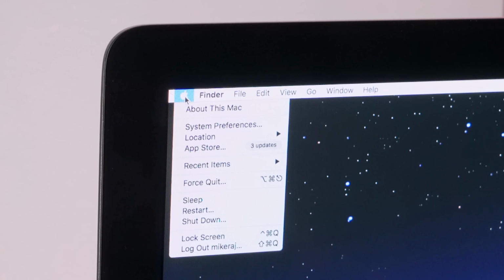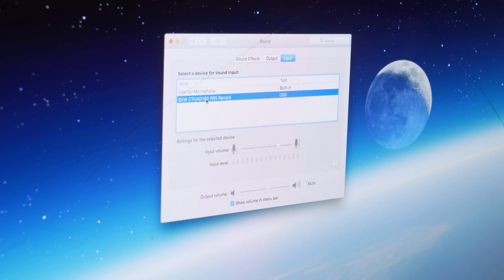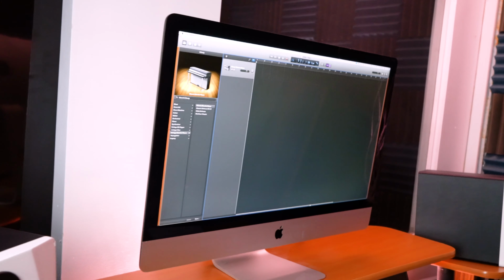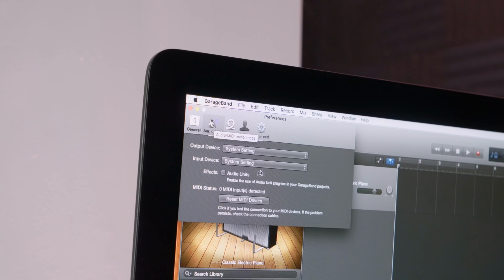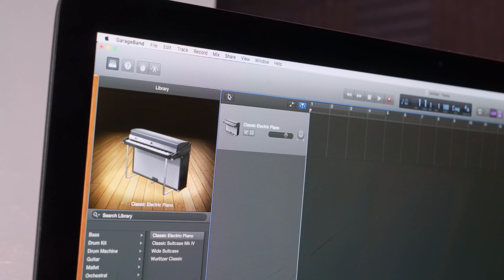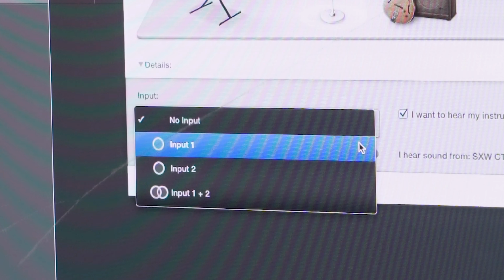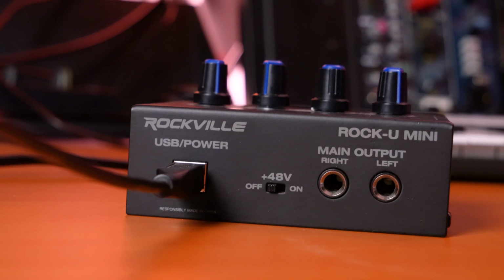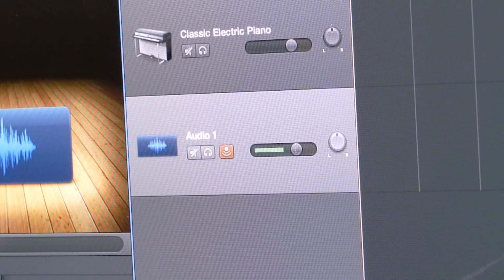How To Set Up Rockville RCM02 Pro Studio Recording Condenser Microphone Mic with an Interface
AudioSavings:

Walmart:

Description:

The Rockville RCM02 condenser microphone performs better than famous branded microphones that cost over $125. This model is similar to our RCM01 however it is made of aluminum, and the frame is slightly larger. We highly recommend this design. We also upgraded this model to a high end metal anti wind cap! This model is an amazing upgrade to our top selling RCM01 model!

Multi-Purpose

Designed for crystal clear capturing of vocals, acoustic and amplified instruments, as well as room reverb. The frequency pick up pattern makes the RCM02 amazing in studio applications.

The aluminum construction makes the RCM02 tough enough for Live sound applications as well!

Multiple connection options!

This microphone can be used in multiple ways. You can connect this to the phantom power of your mixer or you can connect it directly to your computer sound card. We include both cables! We include a cable to connect it to your mixer as well as a cable to connect the mic to your computer!

Quality built inside and out!

The microphone is made of aluminum. It is very rugged and tough like you would expect from any Rockville product. This microphone has a large diaphragm which is what enables our mic to deliver a wider range of high and low frequencies than our competitors. Our frequency range is tested at 30HZ - 20KHZ! The mic sounds crystal clear sound with no distortion!

The PCB (circuit board) uses surface mounted components which is the same method the expensive brands use. We use only top components that under-go extreme testing by our own audio engineers.

The last thing that I need to mention and call out is that our product is very sturdy. Let me explain. When you are recording, you do not want even the slightest noises coming from your mic. The microphone consists of a casing and there is a cartridge inside the case. You do not want that cartridge moving around. We made sure to adjust our mechanism and ensure the cartridge is firmly in place and not creating any unwanted noises.

Best Value

After testing our Rockville condenser mics against mics that cost 300% more money, we found ours to be as good or better than the ones we tested against.

What's Included:

RCM02 Condenser Microphone (made of aluminum!)
100% Copper 10 foot 3.5mm jack to XLR cable to connect mic to your computer or other device we need to update on ebay amazon, website, etc
10 foot 100% Copper XLR to XLR cable to connect to any mixer with phantom power
Metal Shock Mount
Metal Anti-wind Foam Cap
Owners Manual
Warranty Card
Features:

Rockville RCM02 Pro Studio Recording Condenser Microphone Mic+Metal Shock Mount
Aluminum high quality construction
Polar Pattern: Internally Polarized Condenser Cardioid Design
Large diaphragm for smooth, natural sound and low noise
Power Requirements: 48V DC Phantom Power
Uni-directional
Sensitivity: -29dB±2dB (0dB=1V/Pa at1kHZ)
Output Impedance: 200O±30% (at 1kHz)
Standard Operating Voltage: 3V
Operating Voltage Range: 1.5V-10V
Current Consumption: Less than 500uA
Voltage Deduction Characteristic: Within 3dB at 2V
S/N Ratio: More than 24dB
Frequency Response: 30Hz - 20 KHz
Fixed Crossover Filter Cutoff Frequency: 40Hz---16 KHz
Load Impedance: Greater or = to 1000 Ohms
Equivalent Noise Level: Less than 18dB A (IEC581-5)
Max. Input SPL: 126dB (THD=1.0% at 1kHZ)
Electrical Current: Greater than 4.8Ma
Microphone Body Net Weight: 380 Grams (0.84 Pounds)
Microphone Max.diameter: 51mm (2" inches)
Microphone Length: 215mm (8.46" inches)
Microphone Material: Steel grille + Aluminum (handheld part)
PCB Layout: Surface Mount